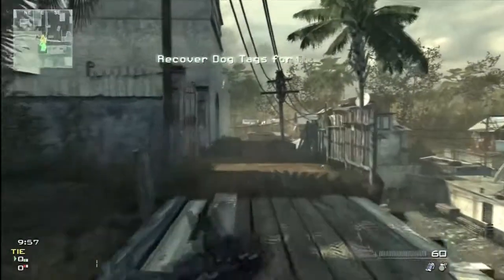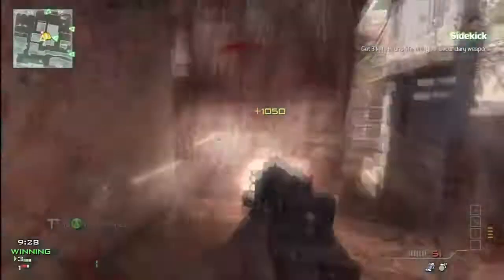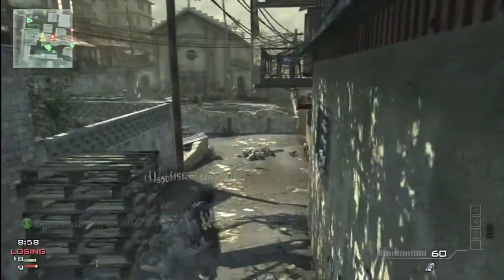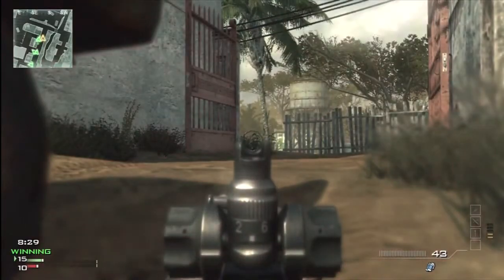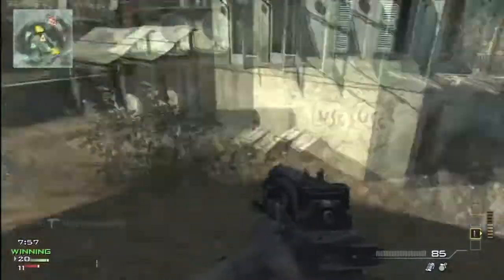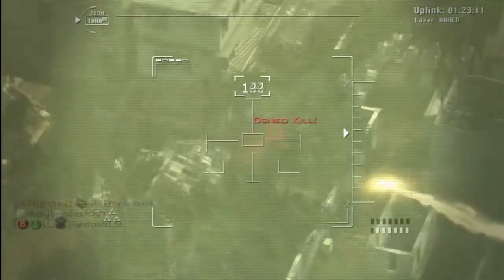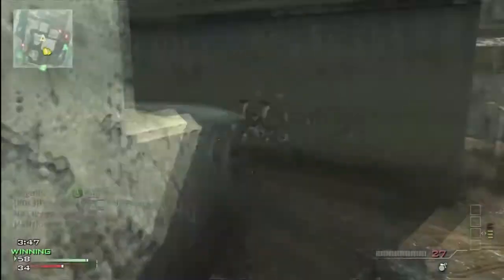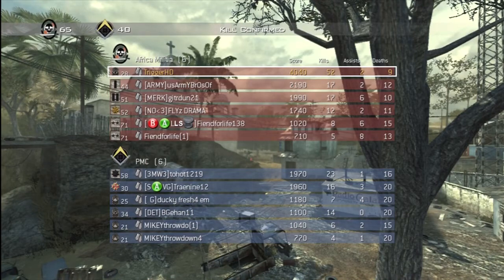MW3: 52-9 rushing kill confirmed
Pretty fun match of kill confirmed.